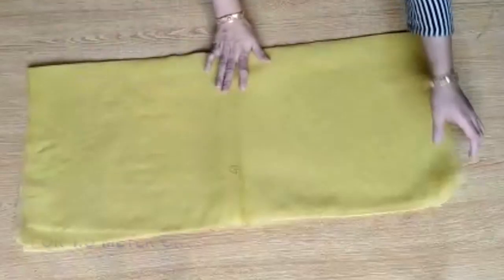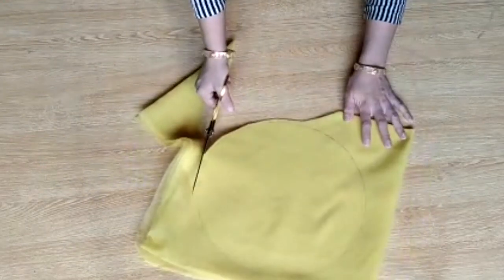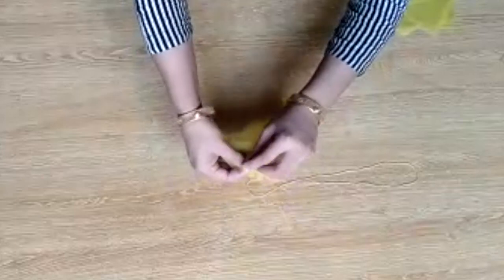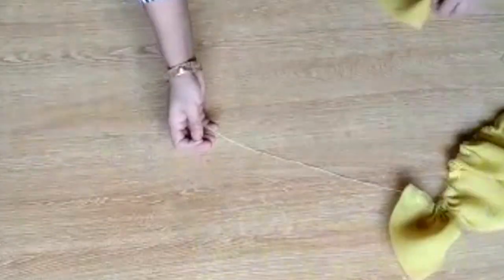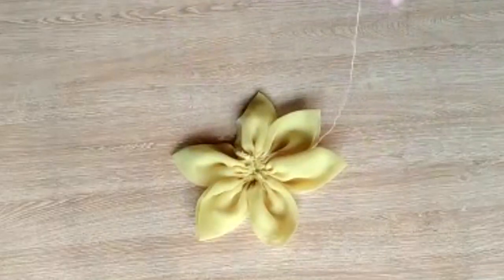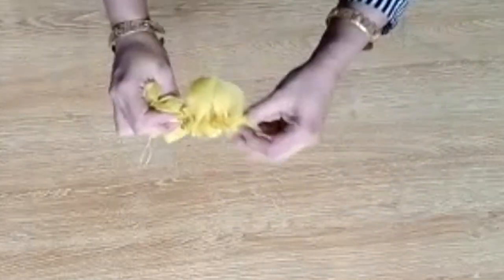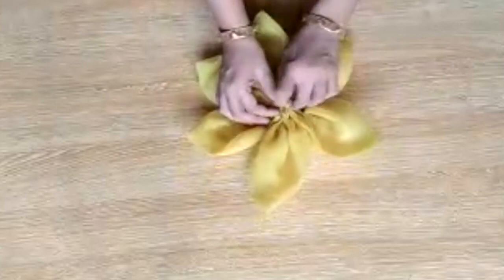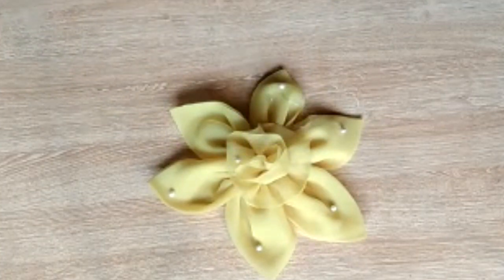Flower Making For Designer Dupatta |Missing part of dupatta making